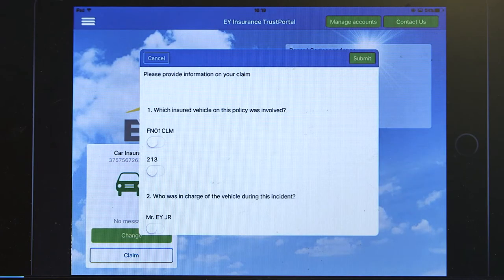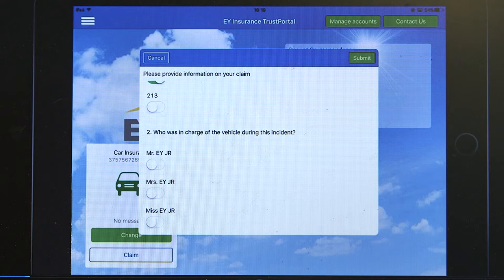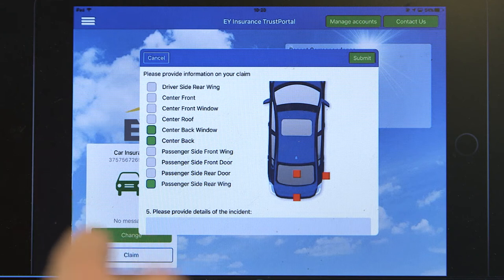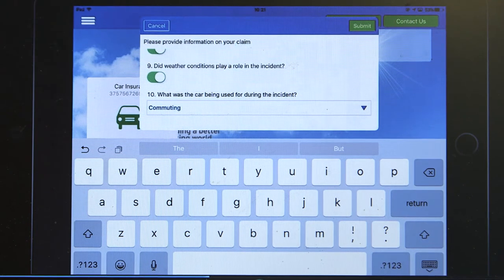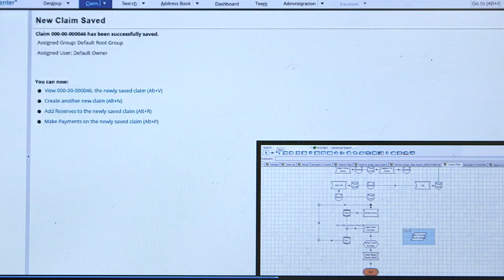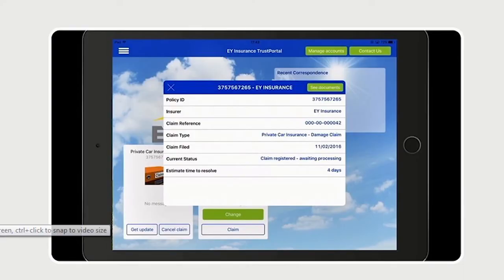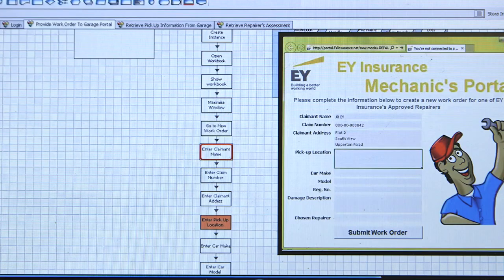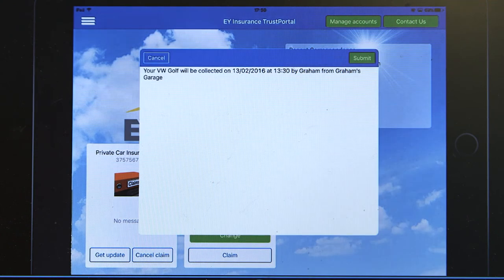Robotics in action in insurance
Chris Lamberton, EMEIA Robotic Process Automation Leader for EY, walks through some examples of how robotics could influence customer interactions in the insurance sector.